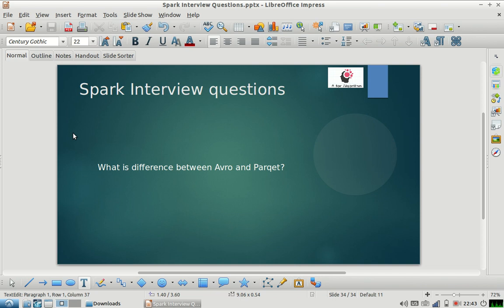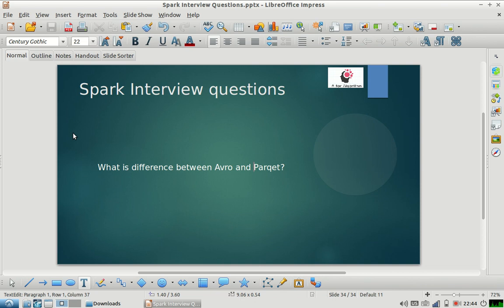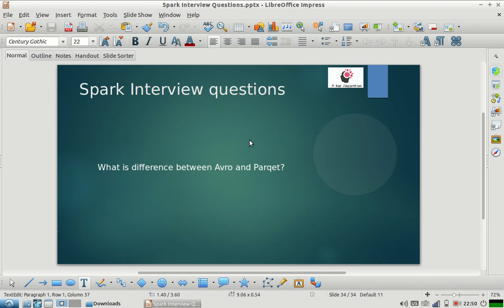Avro vs Parquet | Spark Hadoop Interview question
As part of this video we are covering difference between Avro format and parquet format